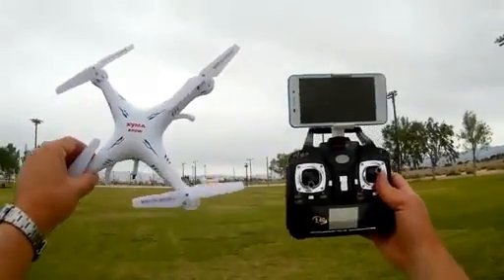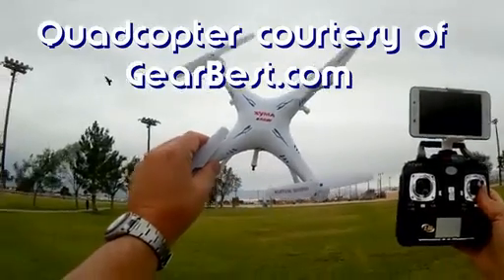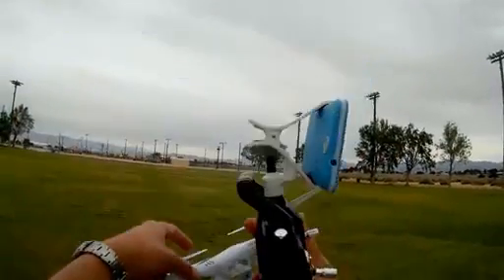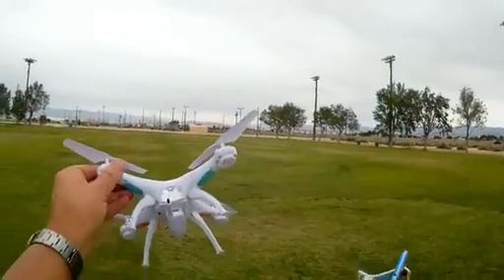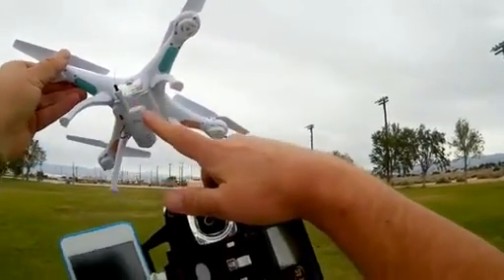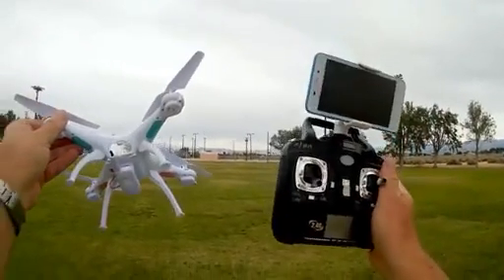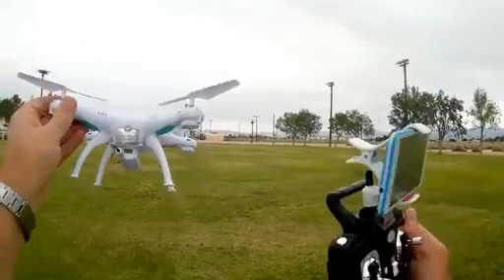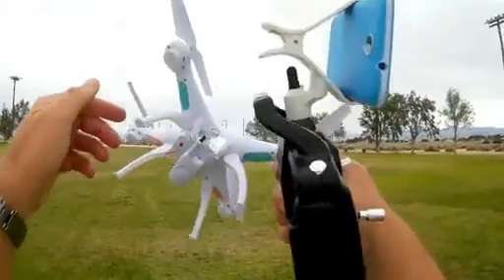X5SW RC Drone Helicopter